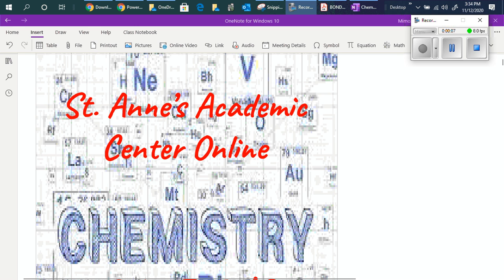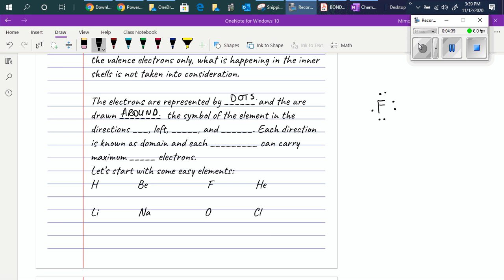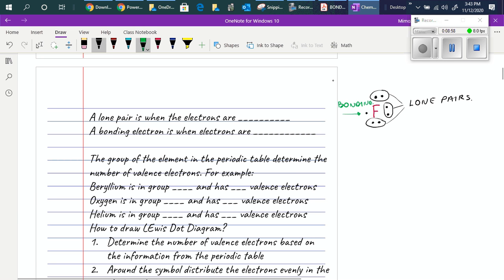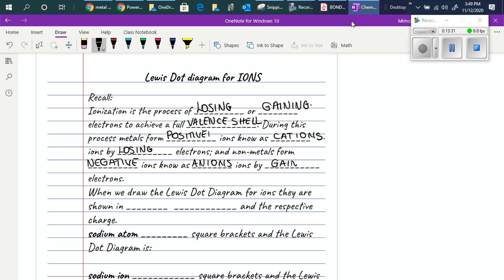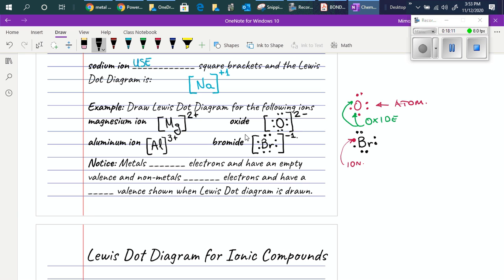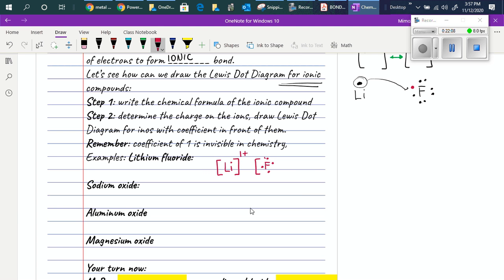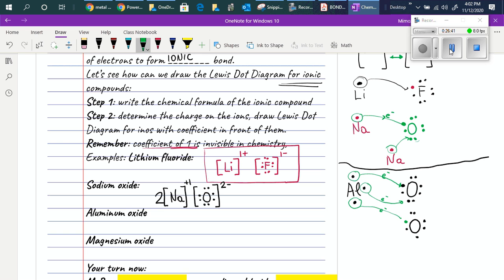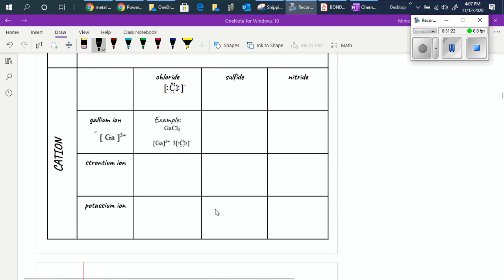Video Lesson 01 Bonding LDD for Ionic compound